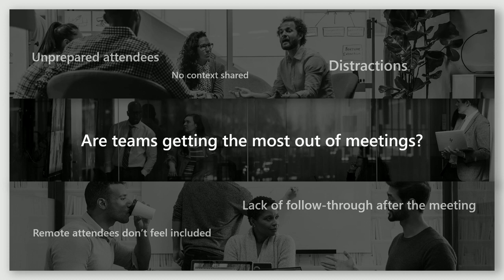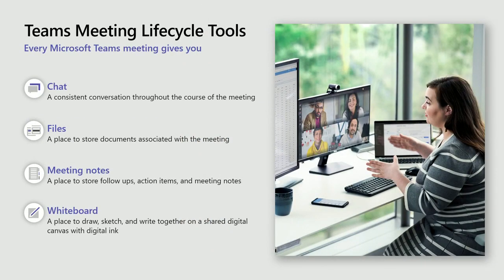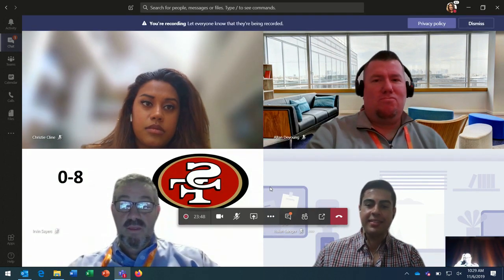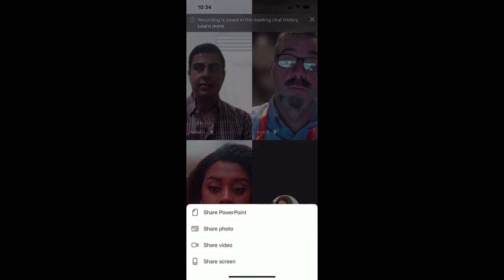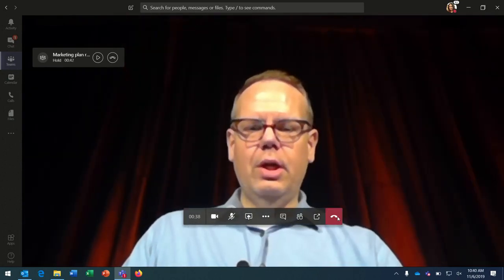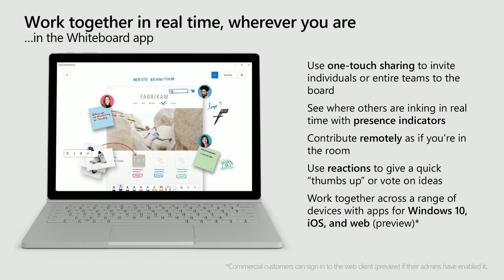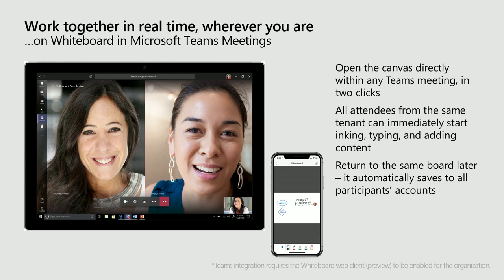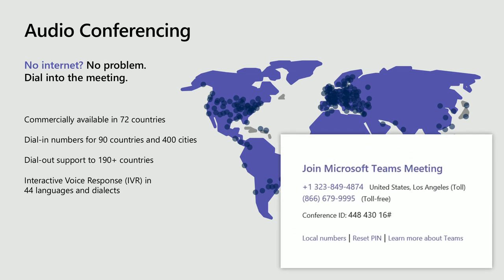Get the most out of meetings with Microsoft Teams | MTG10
Meeting needs are changing and the way we work has evolved. Learn how Teams meetings can help Contoso be more productive.  We’ll highlight the various meeting capabilities in Teams and showcase best practices.